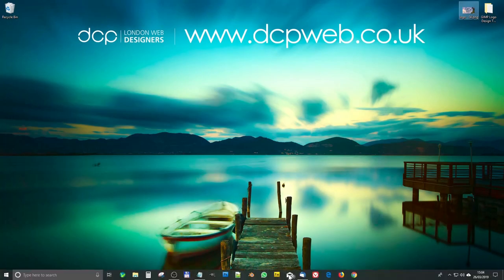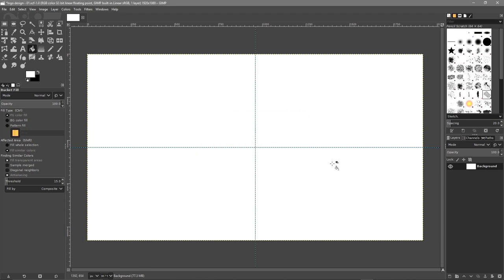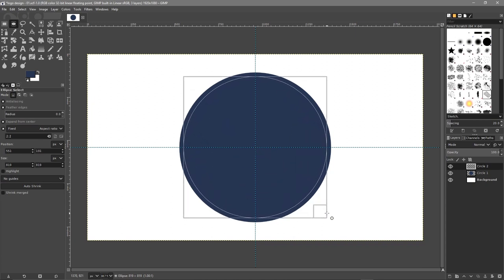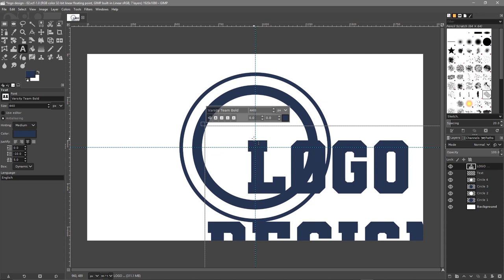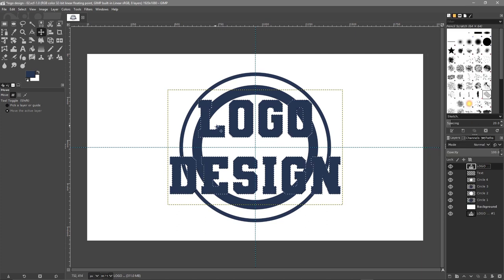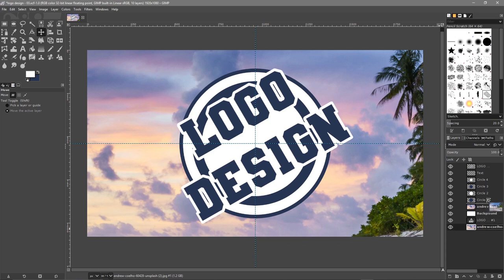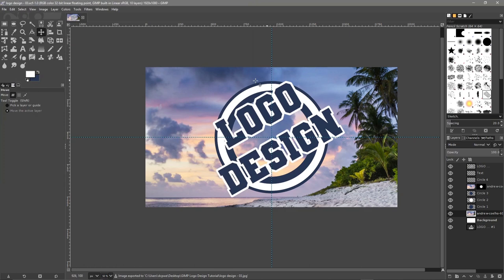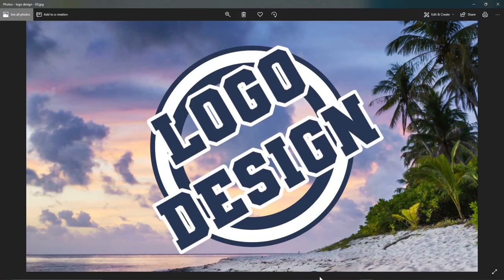Logo Design Tutorial GIMP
In this video tutorial I will show you how to design a free business logo using GIMP 2.10. Gimp logo tutorial.